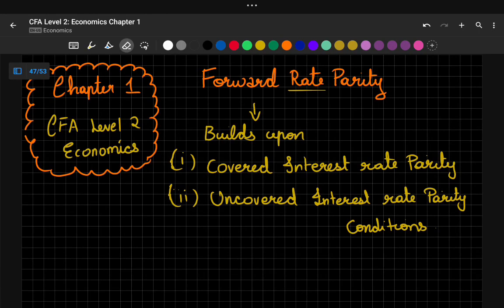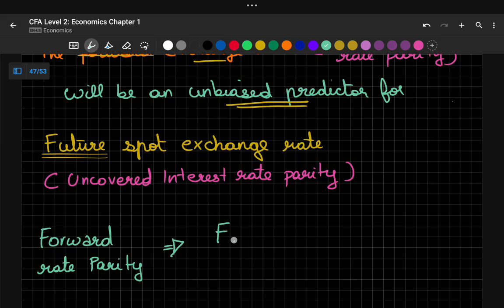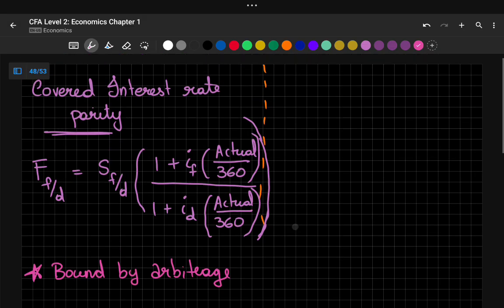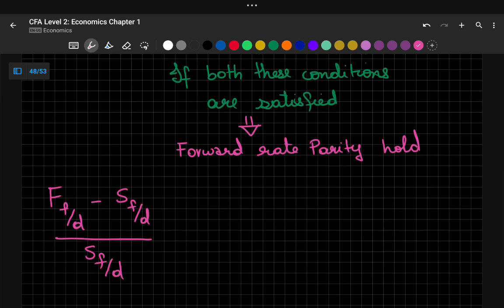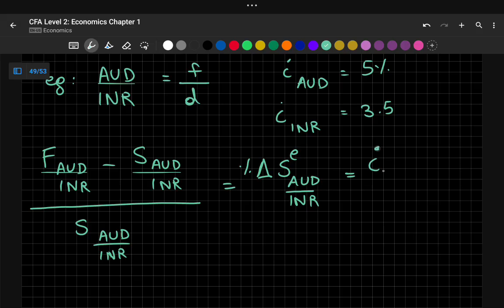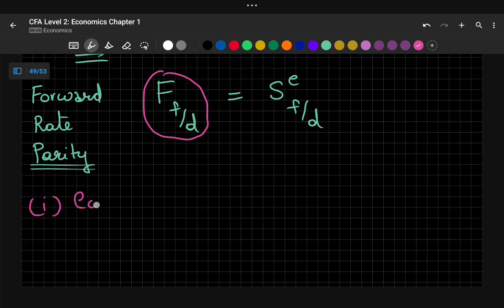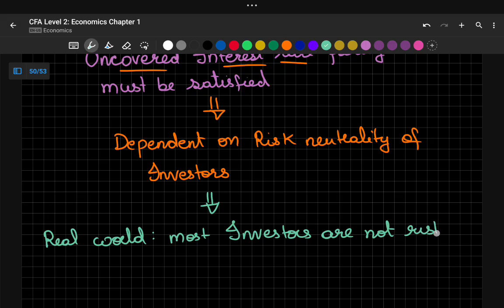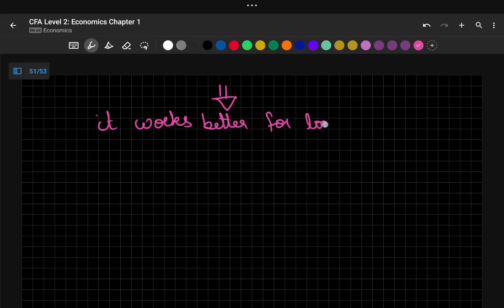1.10 Forward Rate Parity - CFA Level 2 Economics - Chapter 1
In this video, we continue with CFA level 2 Economics :
Chapter 1: Currency Exchange Rate and understanding equilibrium value

The topics covered in this video:
1) Forward rate parity condition
2) The explanation for Forward rate parity condition formula